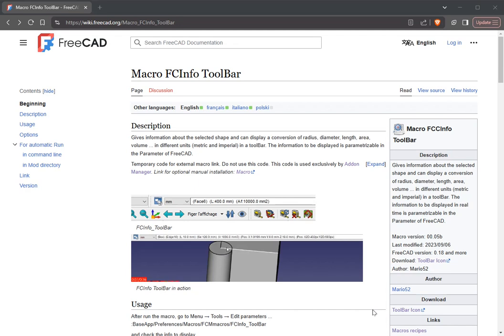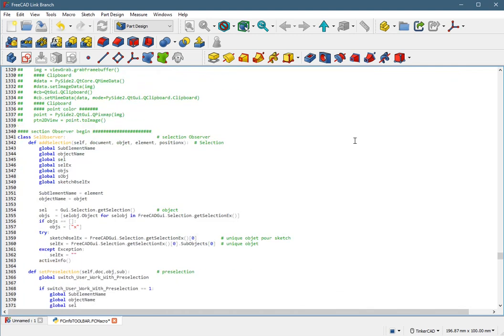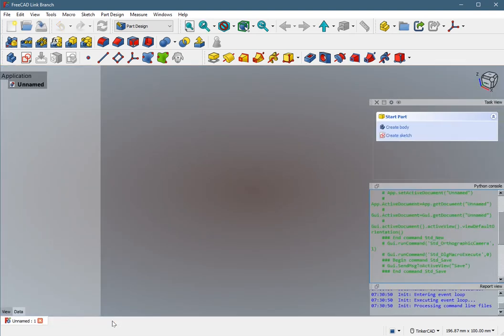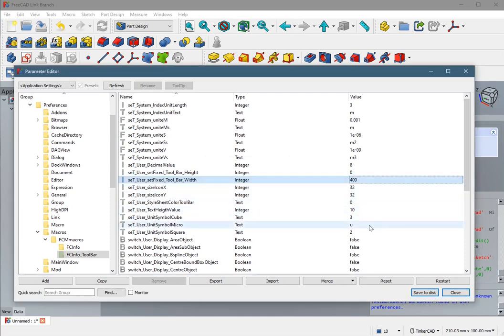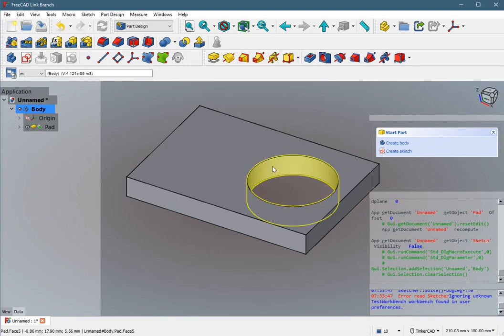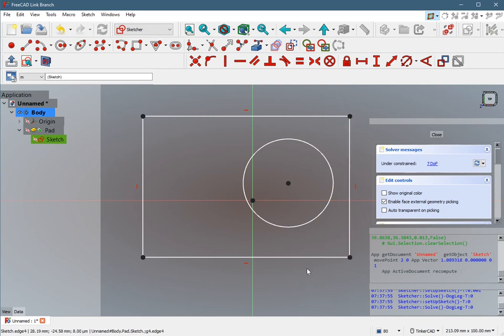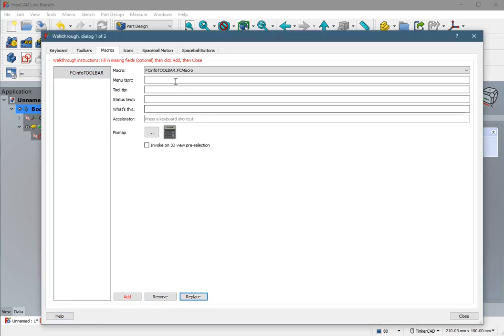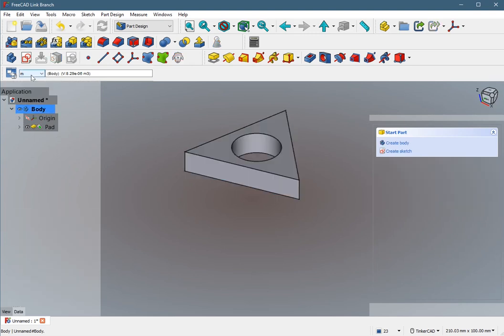FreeCAD: Volume / Mass Properties (FCinfo Toolbar)